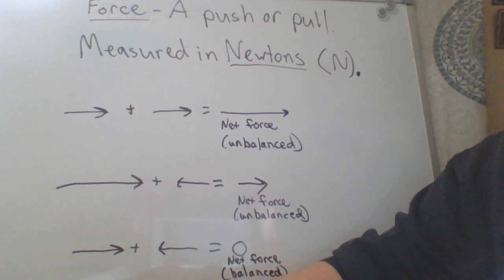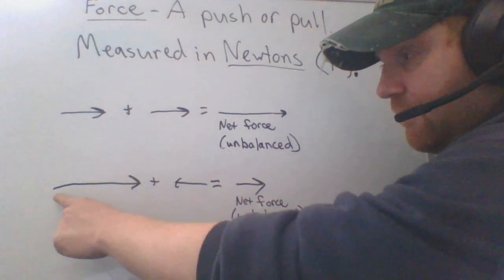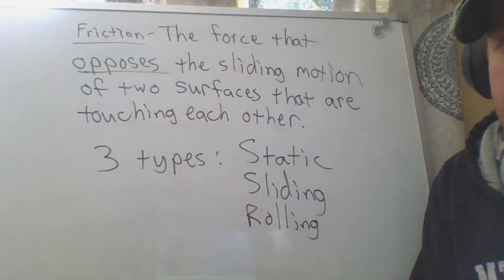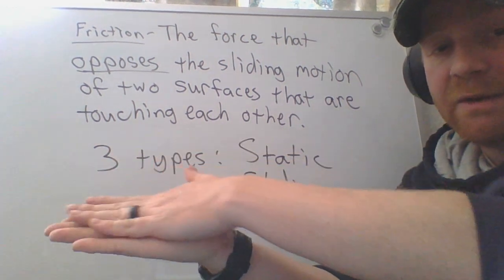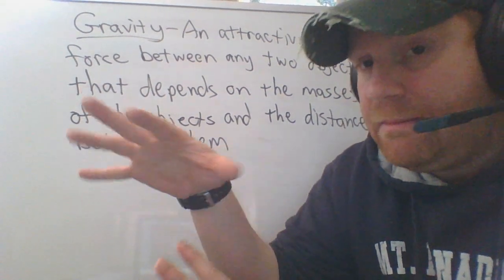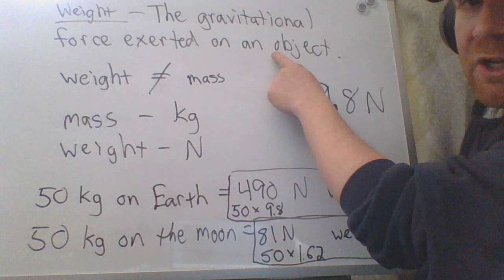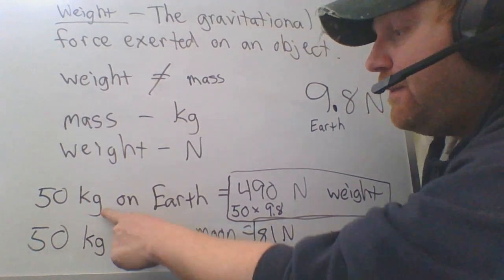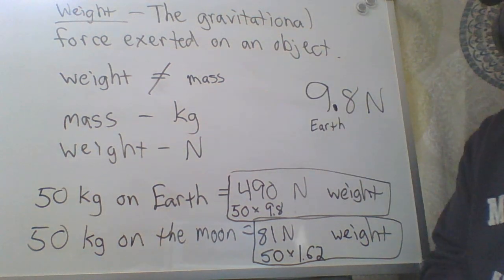Forces Section 1 Phys Sci